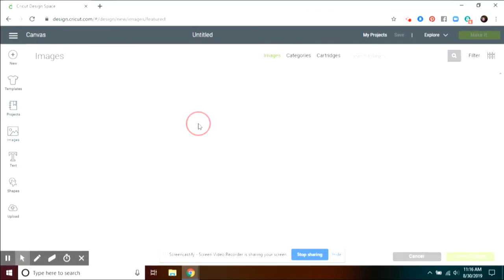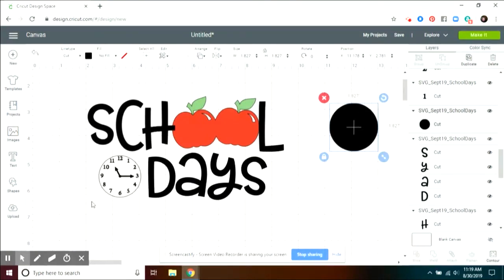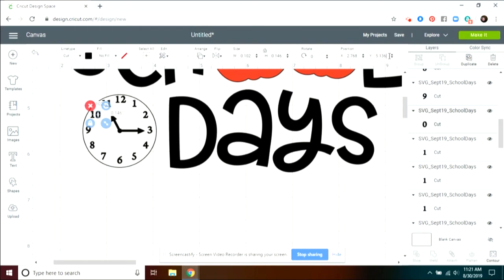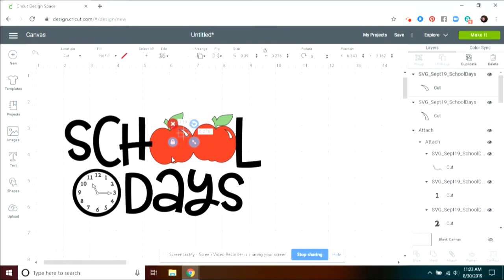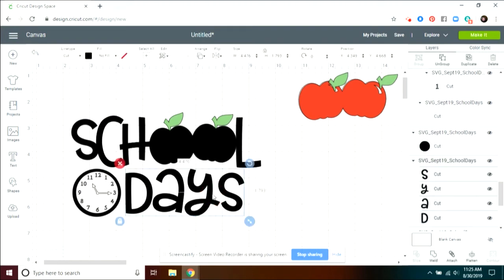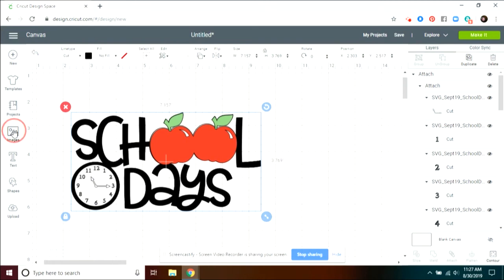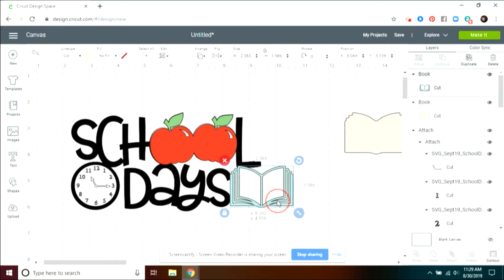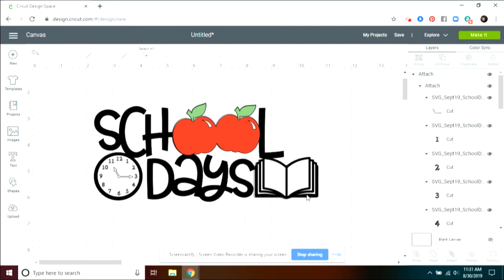Design Space Friday Customize a Layout Title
This video shares how to customize an image created for vinyl into an easier to use version for paper. Tools used align, weld, group, ungroup, attach, detach, slice.